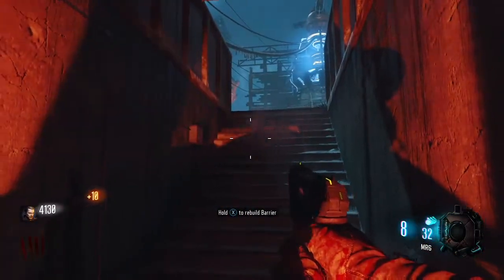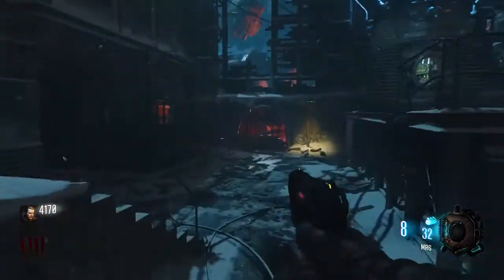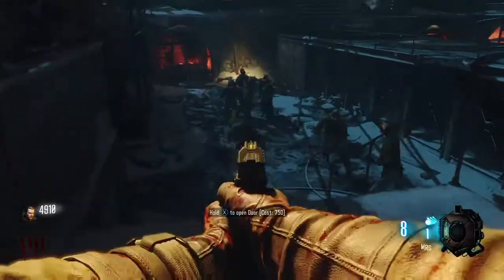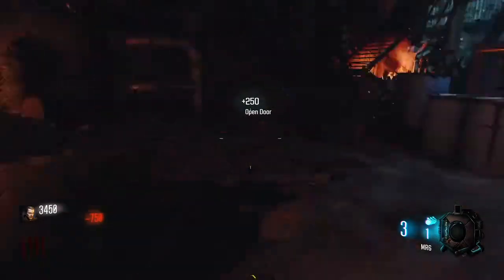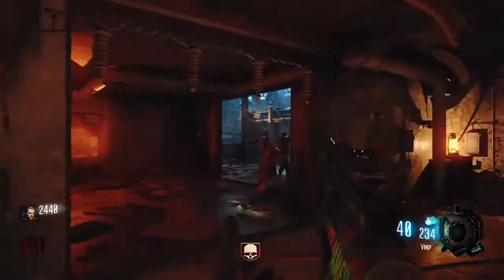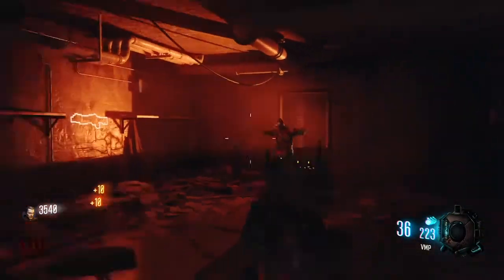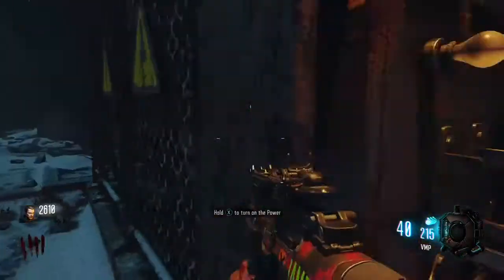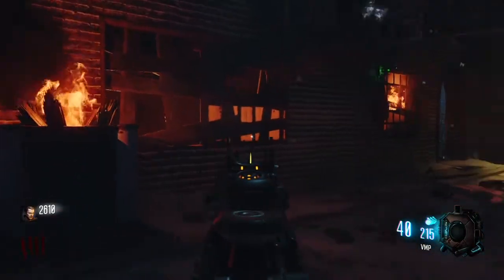The GIANT Tips Tricks Future Videos!